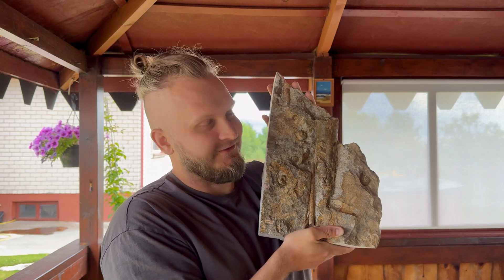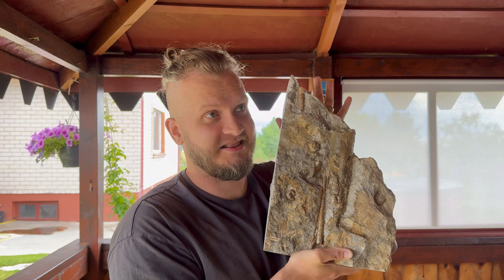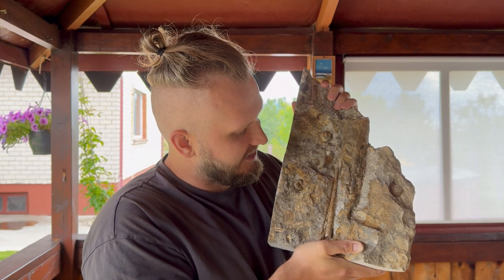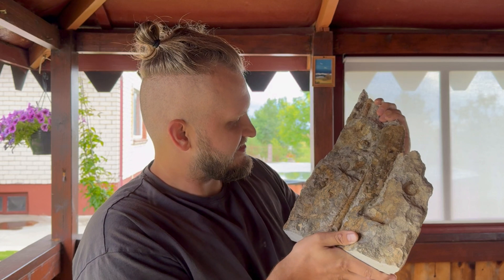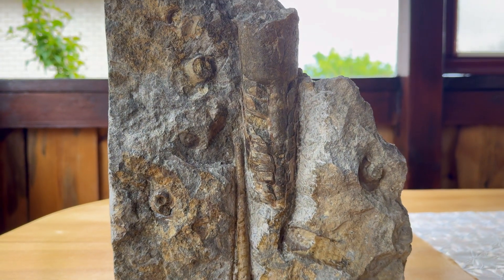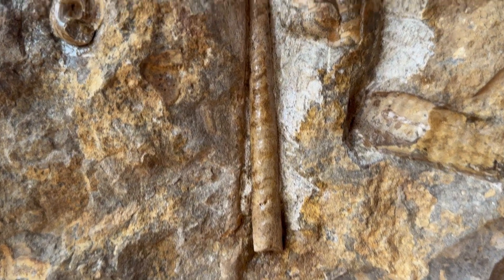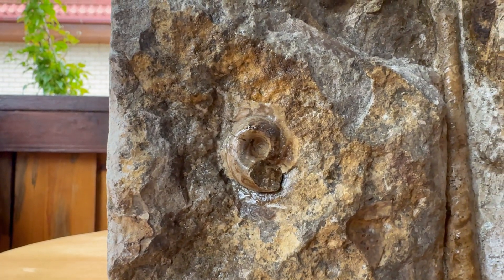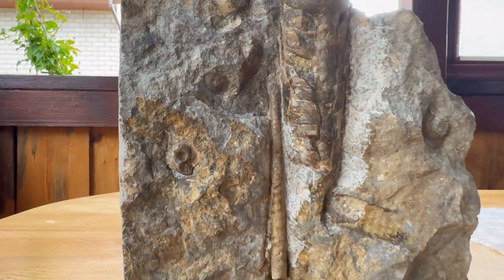Find and prep! Ordovician Orthoceras Cluster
Last month i discovered block with orthoceras fossils! Most were partial, but one small one was complete! Whole prep took few hours - i expected it to take a lot longer but also expected big orthoceras to be more complete than it was!